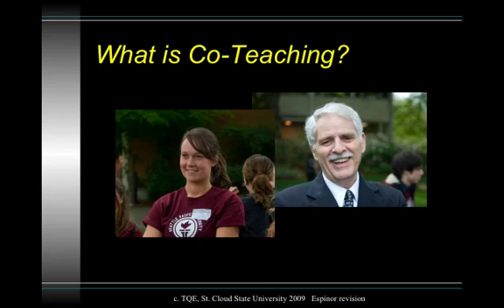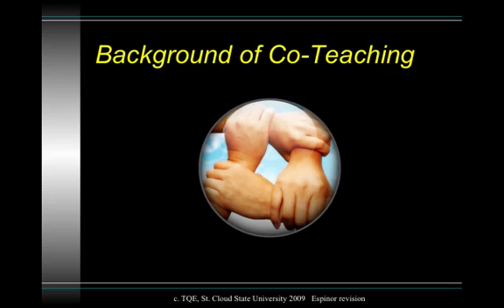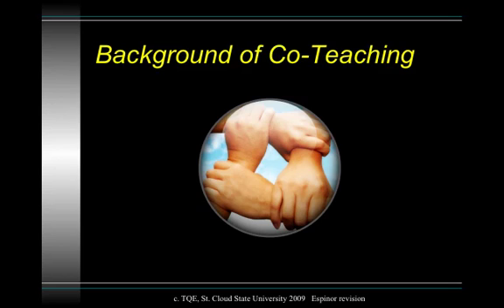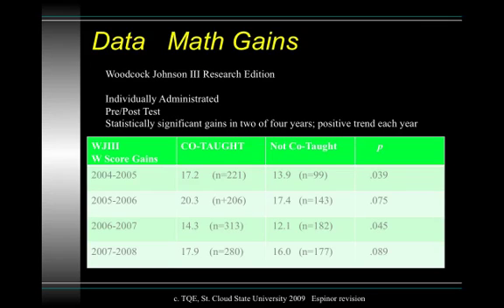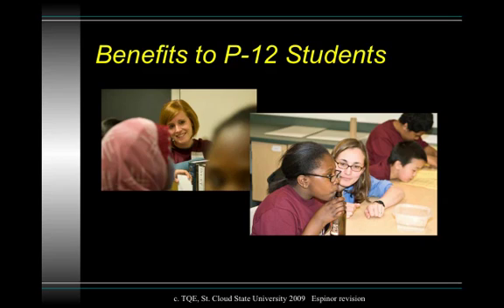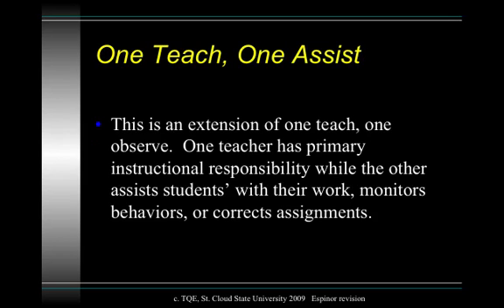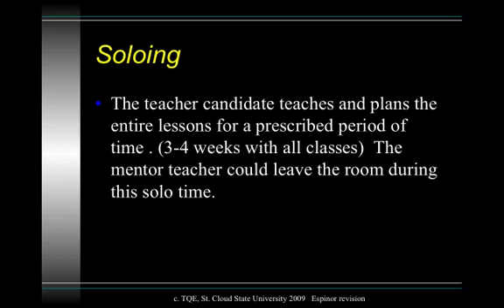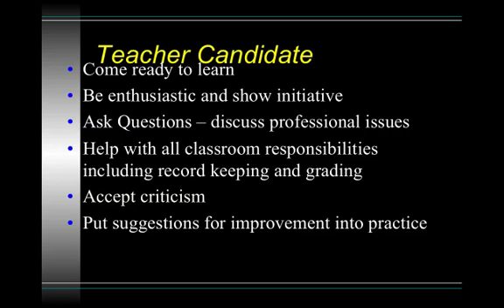Co Teaching Introduction.mp4